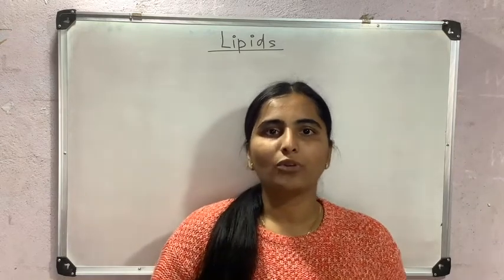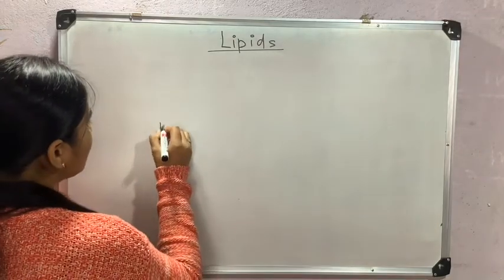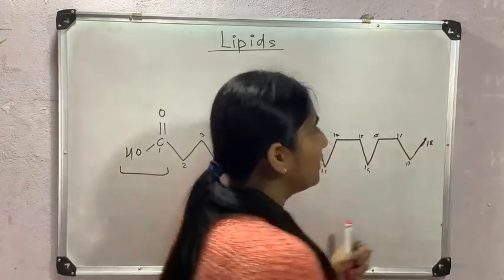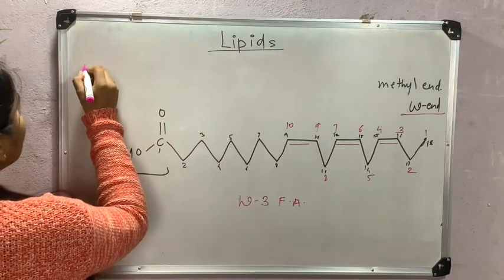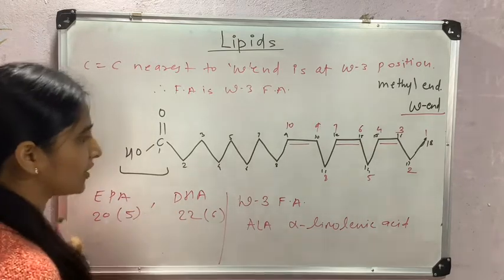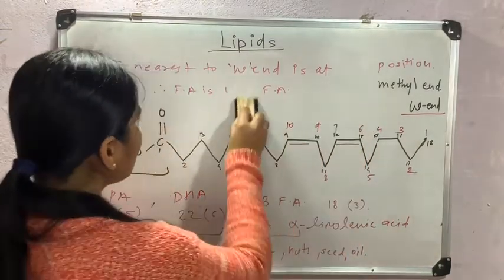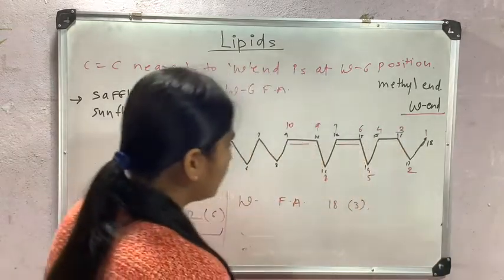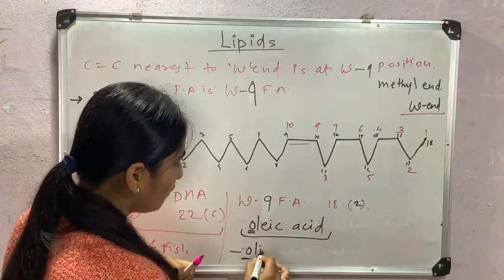Why Omega 3, 6, 9 Fatty acids are different | Importance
In this video I told you about how omega-3 omega six and omega nine fatty acid are different from each other due to the difference in their structure. Also I told you importance of these three fatty acids.